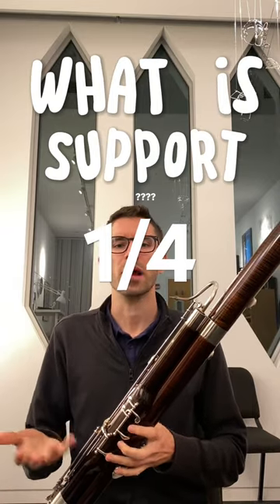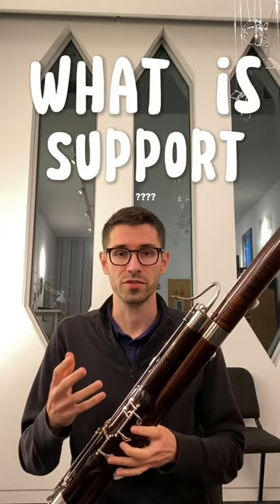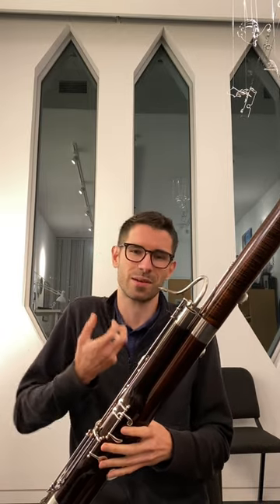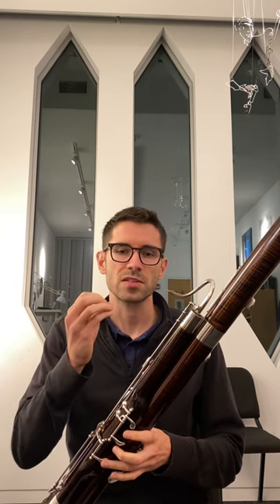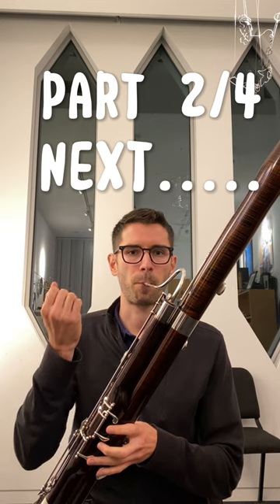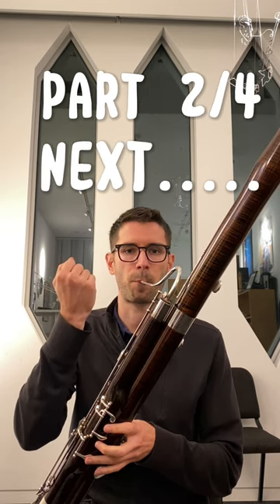How to support 1/4